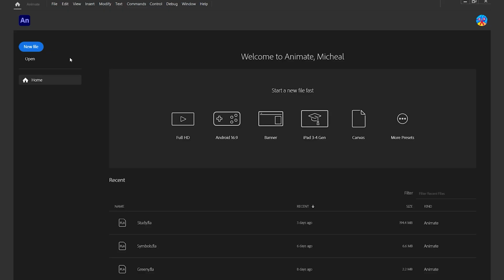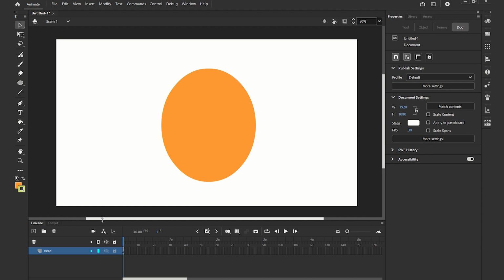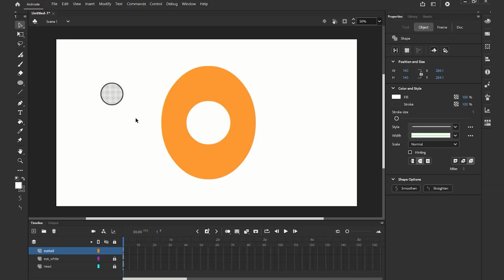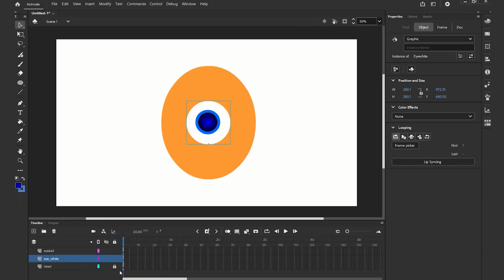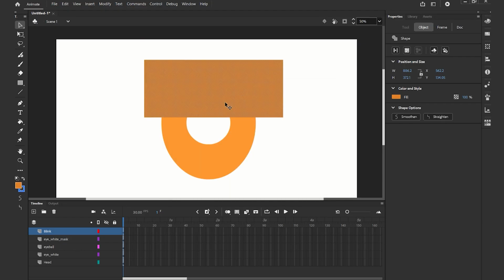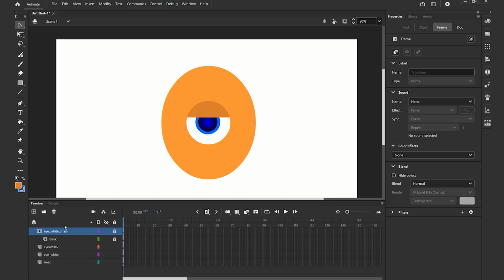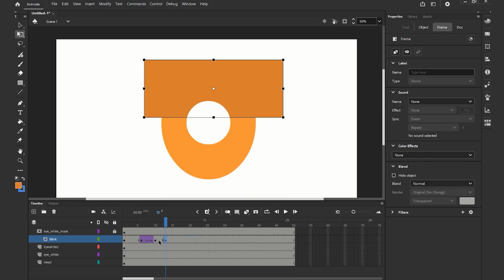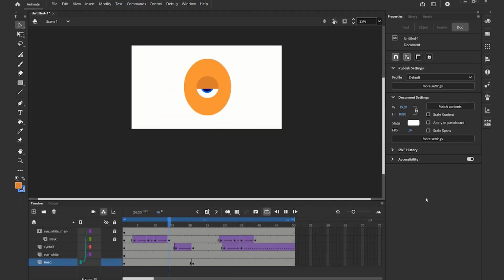Easily make your characters BLINK in Adobe Animate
In this video, you will learn how to create a simple rig for a cartoon character's BLINK in Adobe Animate.